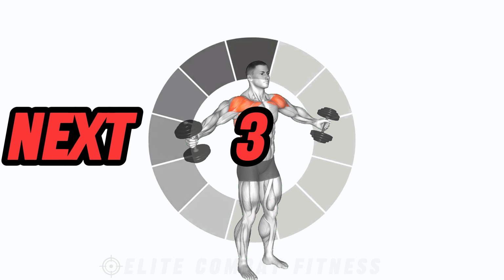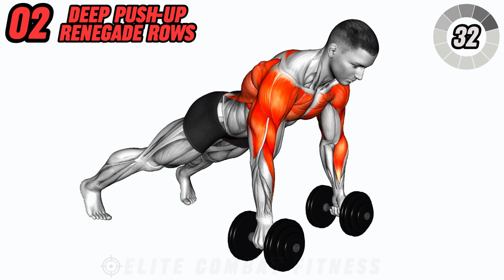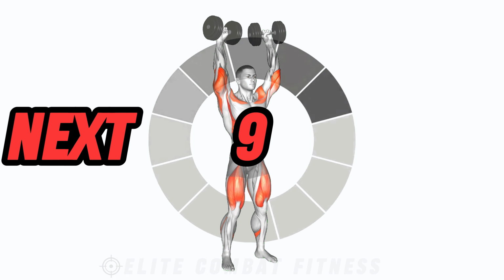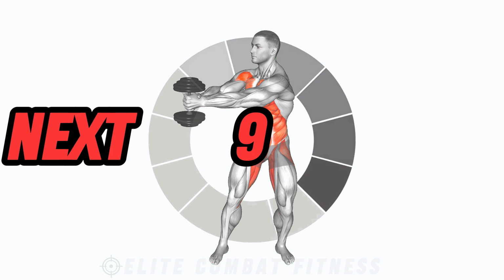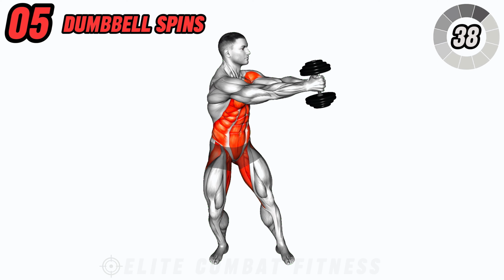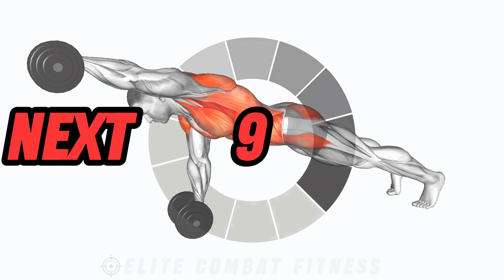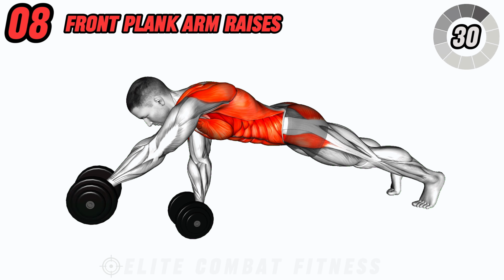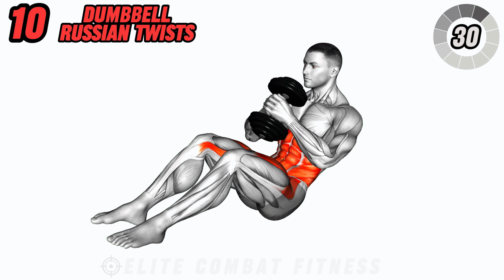Top #10 Dumbbell Full Body Exercises for Burning Fat and Muscle!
Achieve Your Fitness Goals: 💪 Top #10 Most Efficient Dumbbell Full Body Workout Exercises for Burning Fat and Building Muscle!

00:00 - 00:08 - Introduction
00:08 - 01:05 - Around-The-Worlds
01:05 - 02:02 - Deep Push-Up to Renegade Rows
02:02 - 02:59 - Lateral to Front Raise
02:59 - 03:56 - Thruster
03:56 - 04:53 - Spins
04:53 - 05:50 - Glute Bridge
05:50 - 06:47 - Cossacks
06:47 - 07:44 - Front Plank Arm Raises
07:44 - 08:41 - Driver
08:41 - 09:38 - Dumbbell Russian Twists
09:38 - 10:11 - Outro

Take your fitness journey to new heights with our "Top #10 Most Efficient Dumbbell Full Body Workout Exercises" video. Designed to maximize fat burning and muscle building, these exercises offer an efficient and effective way to sculpt your body and achieve your fitness goals.

Comprehensive Full Body Workout: 🏋️‍♂️
Experience the power of full-body training with our selection of the top #10 dumbbell exercises. Engage multiple muscle groups simultaneously to torch fat, build lean muscle, and improve overall strength and endurance for a fitter, healthier you.

Efficient Fat Burning and Muscle Building: 🔥
Unlock the potential of dumbbell exercises to transform your physique. These efficient exercises are carefully chosen to target key muscle groups while elevating your heart rate, making them perfect for burning fat and building lean muscle mass.

Expert Guidance for Optimal Results: 🌟
Benefit from expert guidance and exercise tips as we demonstrate each dumbbell exercise. Learn proper form, technique, and execution to ensure maximum effectiveness and minimize the risk of injury. Elevate your workout with insider knowledge from seasoned fitness professionals.

Customizable Workout Routine: 🔄
Customize your workout routine by incorporating these top #10 dumbbell exercises into your training regimen. Whether you're a beginner or an experienced athlete, these versatile exercises can be tailored to suit your fitness level and goals.

Convenient Home Workout: 🏠
Enjoy the convenience of a full-body workout from the comfort of your home. All you need is a set of dumbbells and a small space to get started on your fitness journey. Say goodbye to expensive gym memberships and hello to effective home workouts.

Join a community dedicated to achieving fitness excellence and reaching your full potential.

Transform your body and achieve your fitness goals with the "Top #10 Most Efficient Dumbbell Full Body Workout Exercises for Burning Fat and Building Muscle!" Follow along with expert guidance and unlock the power of dumbbell training for a stronger, fitter, and healthier you.

Dumbbell Workout
Full Body Exercise
Fat Burning
Muscle Building
Workout Routine
Fitness Goals
Strength Training
Exercise Tips
Home Workout
Body Transformation
Get Fit
Efficient Workout
Fitness Journey
Strength And Conditioning
Expert Guidance
Functional Training
Exercise Variations
Healthy Living
Fitness Motivation
Cardiovascular Health